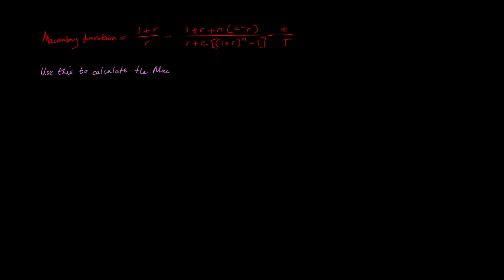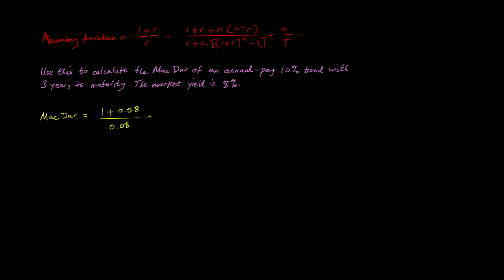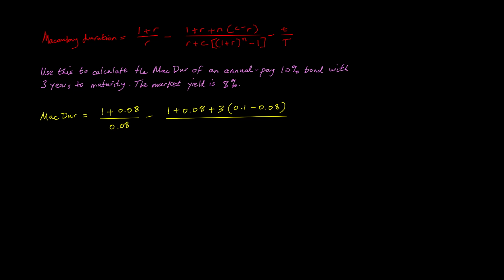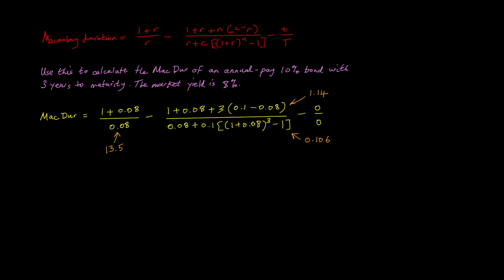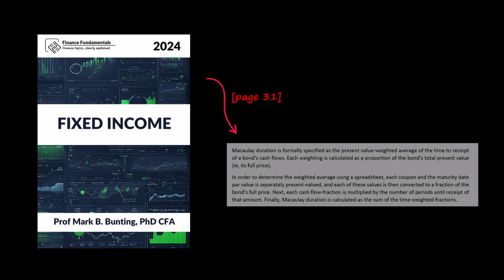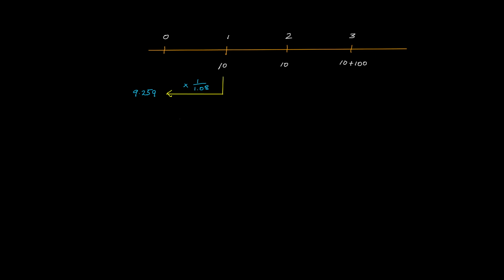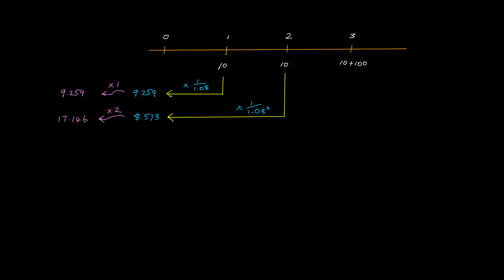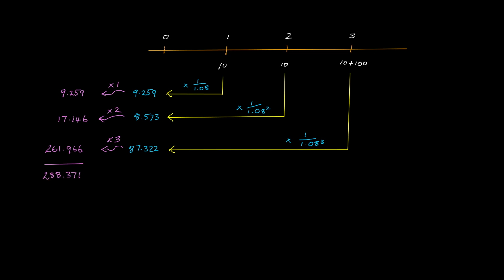Macaulay Duration - Don't Make It Harder Than It Needs To Be!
Struggling with the Macaulay Duration formula? You're not alone! In this video, we break down why this formula causes so much exam anxiety and show you a simpler approach using basic Time Value of Money concepts.

Learn how to:
✓ Understand what the formula actually means
✓ Use timelines to solve duration problems quickly
✓ Avoid common calculator mistakes
✓ Apply this method to shorter duration bonds

Perfect for finance students preparing for exams in:
- Fixed Income Securities
- Financial Mathematics
- Investment Management